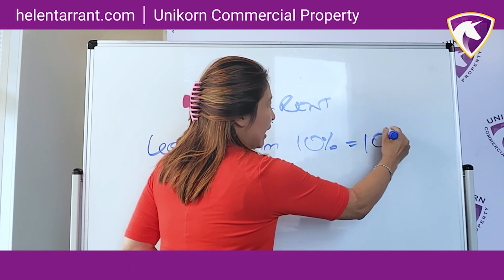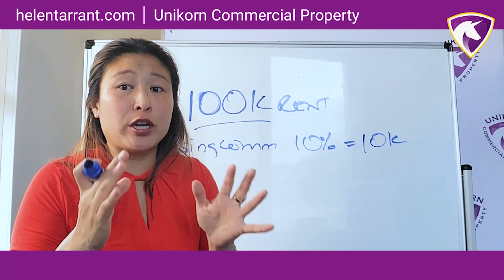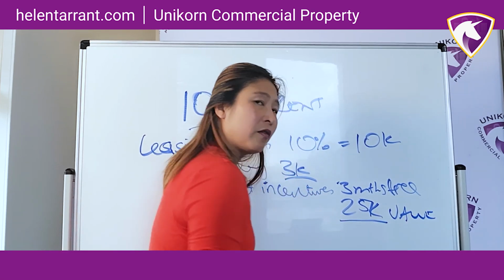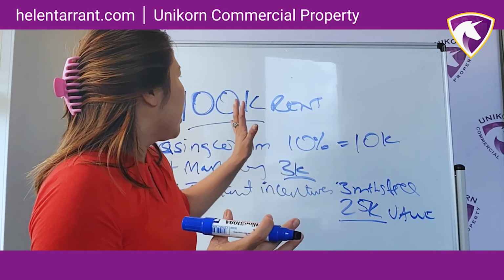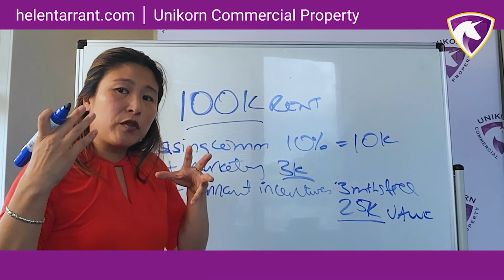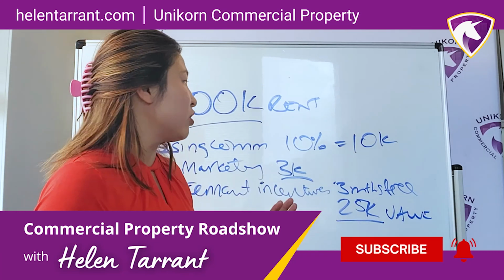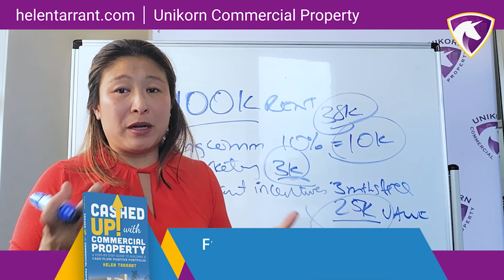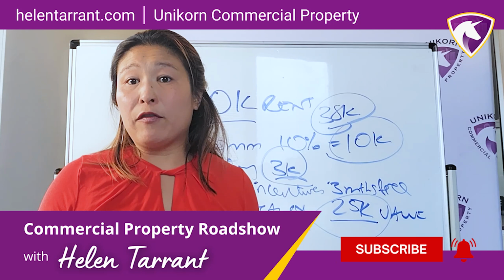Re-Tenanting & Tenant Incentives for Commercial Property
🔍Helen Tarrant is Australia’s leading expert in commercial property investing.

With more than 20 Commercial properties of her own, educating hundreds of students and working with many clients all over Australia, she happily shares her insights, strategies and valuable experience with you, on buying the best commercial investment property for your needs.

In her Youtube video series you will learn from Helen, how everyday Australians can get started with their first, or their next commercial investment property, whether that be to generate cash-flow for their lifestyle or to build wealth and plan for retirement.

Helen also shares her own case studies and those of her students and clients, so you can get deeper insights into the vast possibilities that commercial property offers and she also shows you how to avoid potential pitfalls, in your investing journey.

Helen and her team take you on the road with them so you can see first hand what it takes to invest in a good commercial property that keeps producing a healthy return into the future.